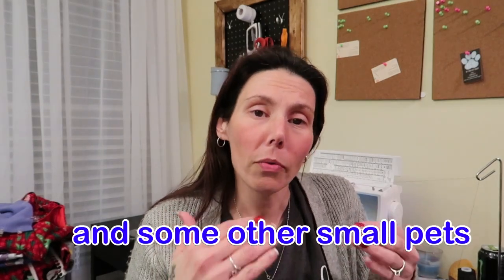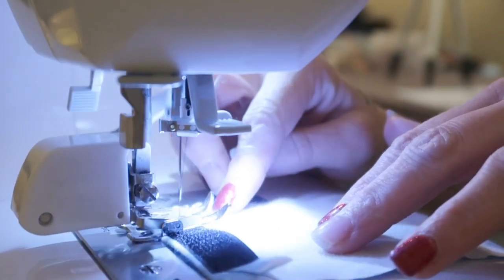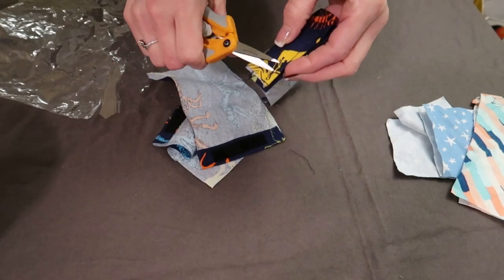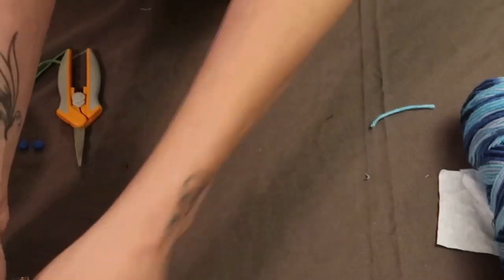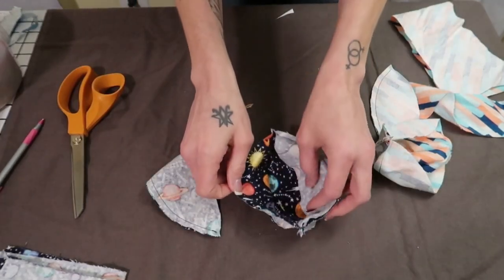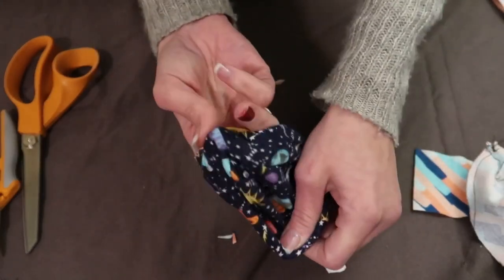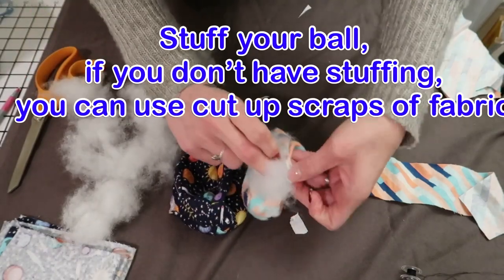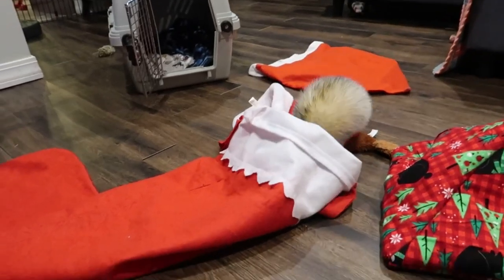Easy to Make Pet Toys: for cats, dogs, ferrets and more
Are you ready for an Easy Pet Toy Tutorial for your cats, dogs, ferrets and other small pets.

If your like me, you have a variety  of pets and finding toys that all of them can enjoys is not easy. Making your own pet toys is lots of fun and also saves money.

The pet toys in this video are super easy to make. You do not need a sewing machine. You will need a needle and thread, but both if these easy DIY’s can be hand stitched in no time!

The FREE pattern I used for the ball is from Stitches and Love and can be found

Adding crinkle paper to either toy is optional. I used Crinkle Paper Plastic Film

PLEASE NOTE: Ferrets CANNOT have catnip. Please DO NOT add catnip to any toys for your ferrets.